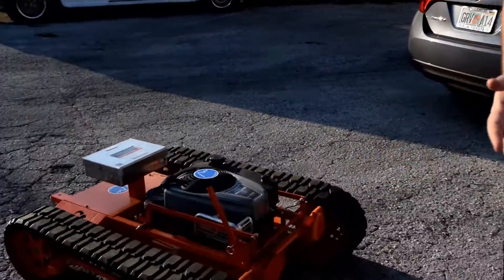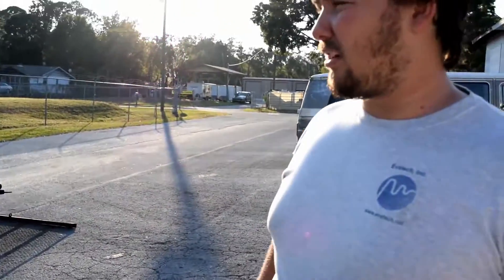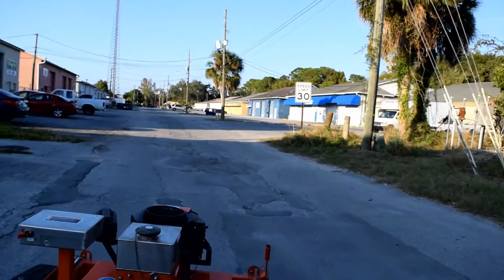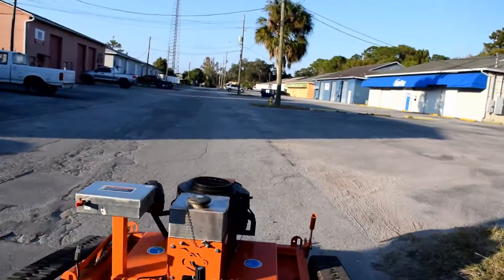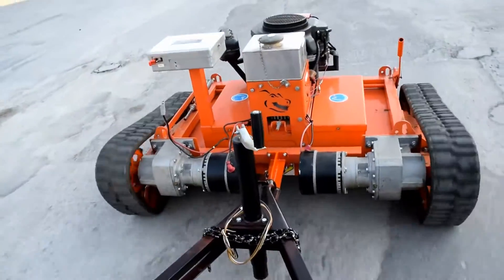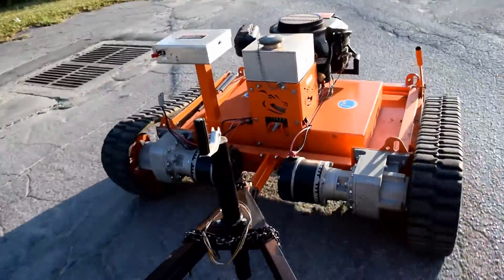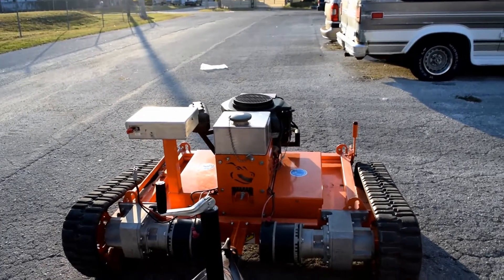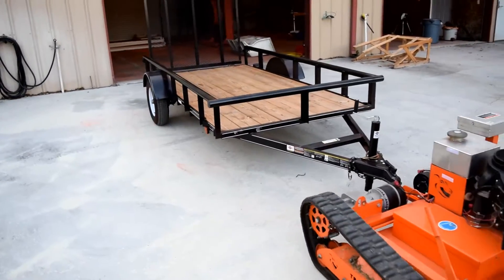Autonomous Towing Robot Testing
We have had several inquires about having our robots be able to tow a payload. With all of the autonomous development we've been doing, we have decided to see what it would take to have our robot autonomously tow a trailer. This is the first of many many tests.